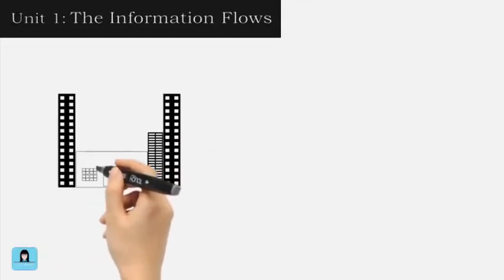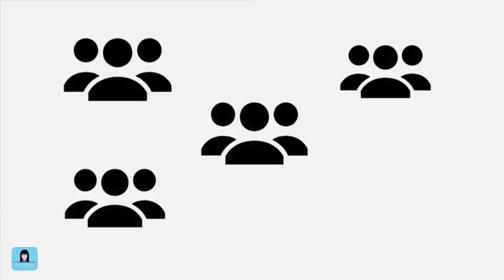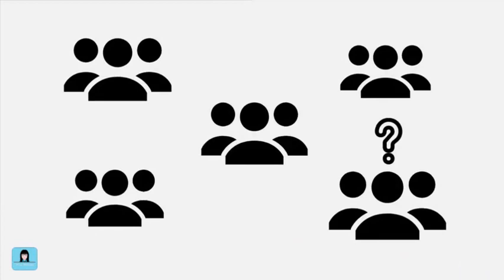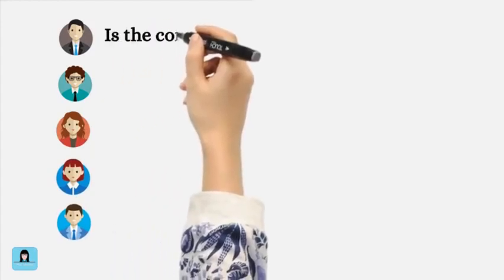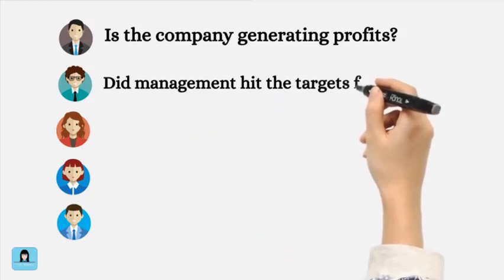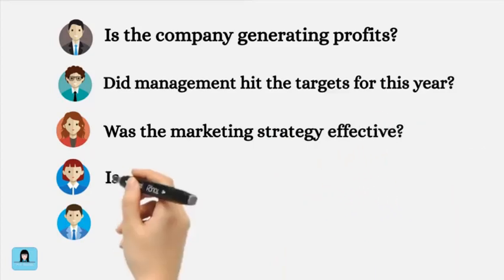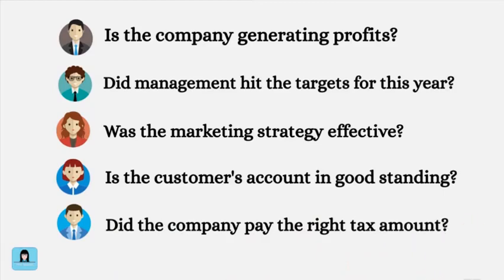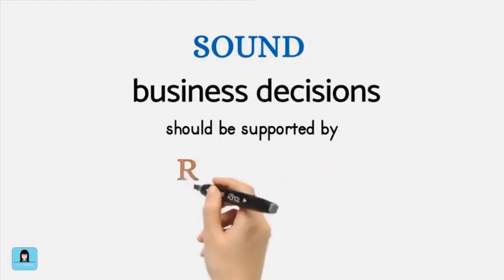Introduction to Information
This video enables students to have a brief and meaningful understanding of the importance of information.

Reference Book:
Accounting Information System 6th Edition by James A. Hall